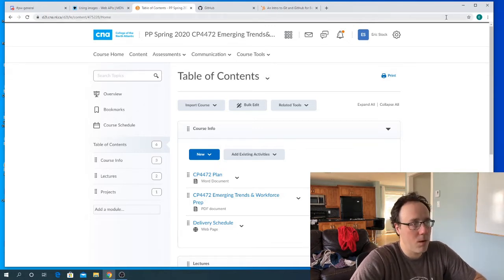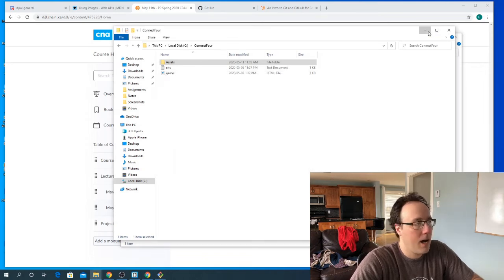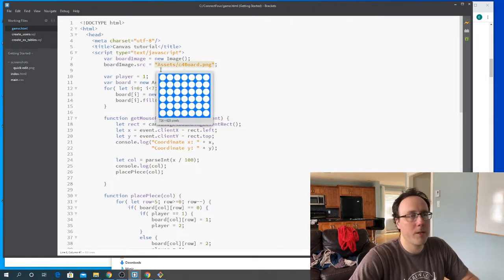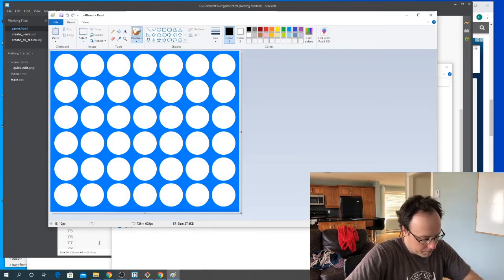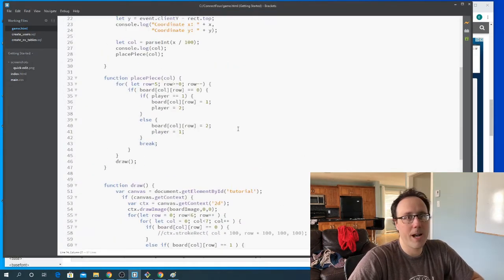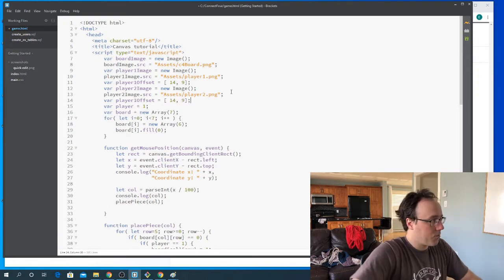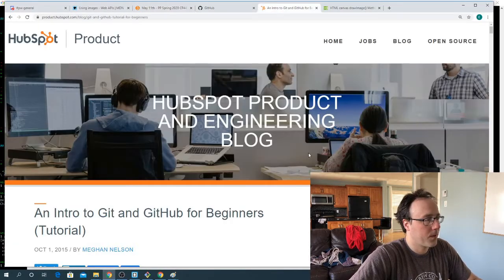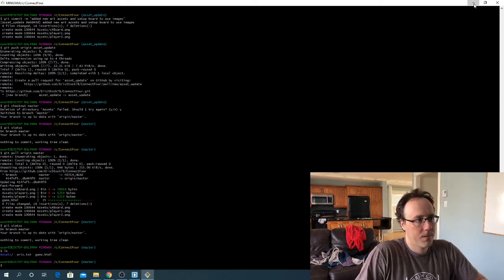May11 CP4472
In this video I discuss the submission of the first project and I improve the connect 4 board to use image assets.